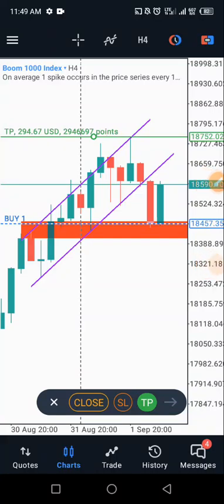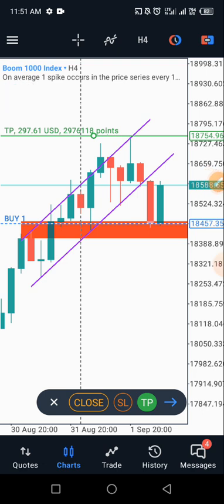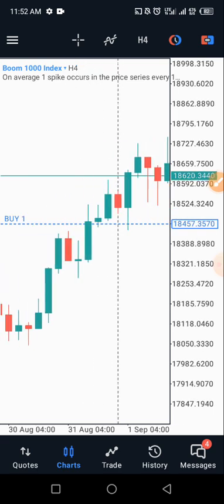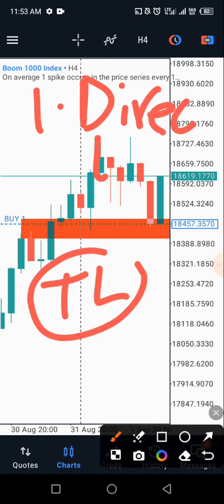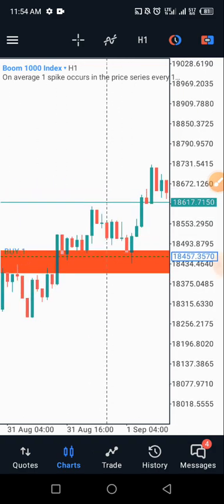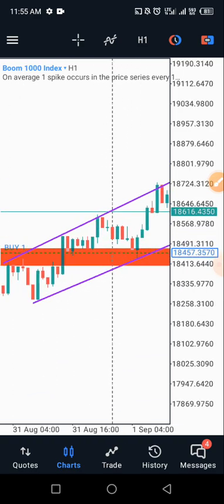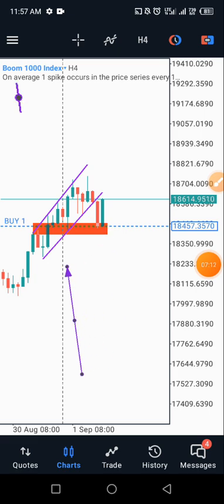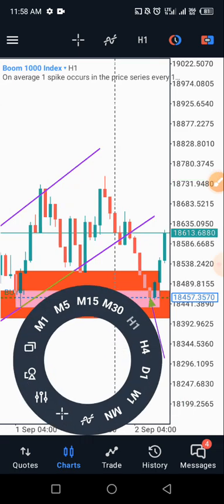I tested this Strategy and was able to make 450,000# (300$) in 3 hours